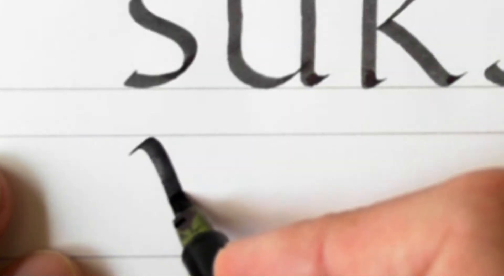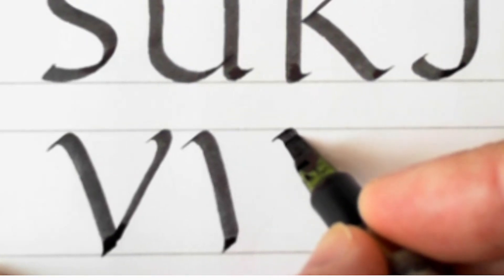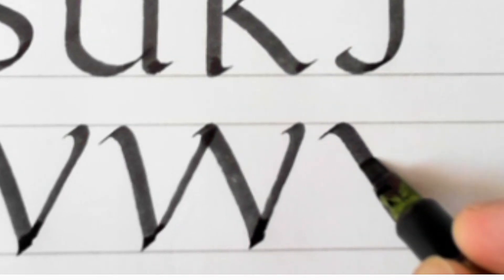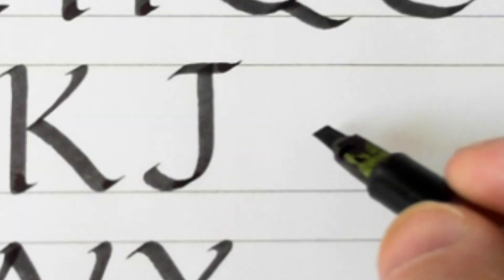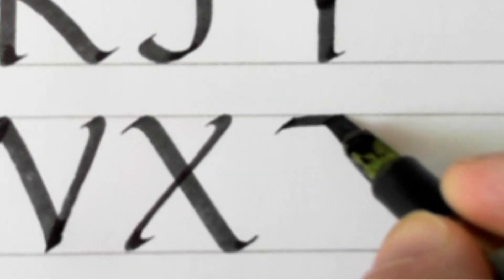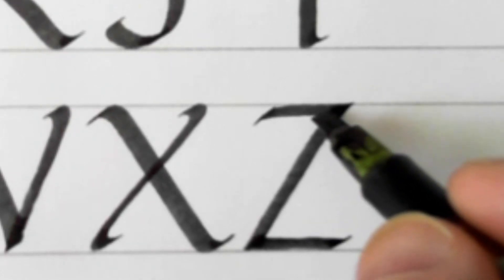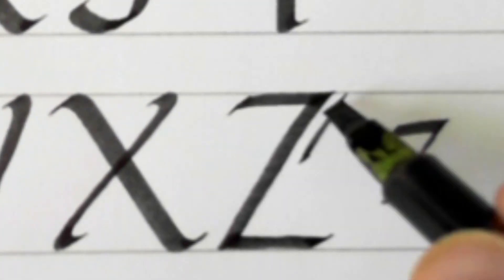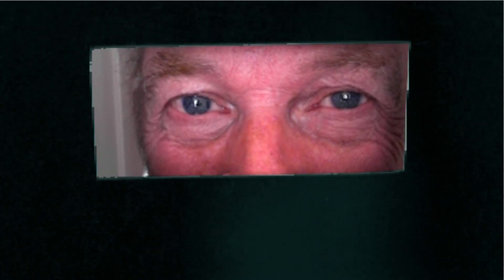Calligraphy 26 Foundational Hand Capitals V, W, X, Y, Z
CONTENTS

1 Essential Introduction: BEAUTIFUL WRITING
2 Essential Introduction FIRST EXERCISES
3 Essential Introduction: LETTER WEIGHT
4 Essential Introduction: PEN ANGLE
5 Essential Introduction: RULING UP
6 Inks
7 Papers/vellum
8 Setting up a board
9   Posture
10 Pens
11 Preparing a metal pen
12 My pen won’t work!
13 Correcting errors
14 Left handed calligraphy
15 Colour
16 Foundational Hand: lower case  I, l, j
17 Foundational Hand: lower case  o, c, e
18 Foundational Hand: lower case  d, b, p, q
19 Foundational Hand: lower case  n, h, m, r, u, a
20 Foundational Hand: lower case  v, w, x, y, z
21 Foundational Hand: lower case t,s,f,k
22 Foundational Hand: lower case  g
23 Roman Letters: Skeleton capitals     s
24 Foundational Capitals:  C, I, H, O, Q
25 Foundational Capitals:  S, U, K, J
26 Foundational Capitals:  V, W, X, Y, Z
27 Foundational Capitals:  E, F, L, T, G
28 Foundational Capitals:  P, B, D, R
29 Foundational Capitals:  A, M, N
30 Numbers
31 A Poem
32 Italic iljt
33 Italic oce
34 Italic agd
35 Italic bpq
36 Italic nmhru
37 Italic vwxyz
38 Italic fks
39 Italic IJT
40 Italic HLFE
41 Italic OQCG
42 Italic DBPR
43 Italic MNA
44 Italic VWXYZ
45 Italic USK
46 Italic Numbers
47 Italic William Blake quotation

Further videos will be added as they are completed